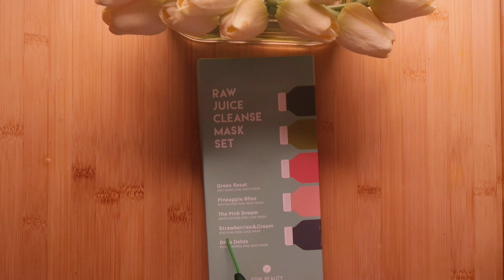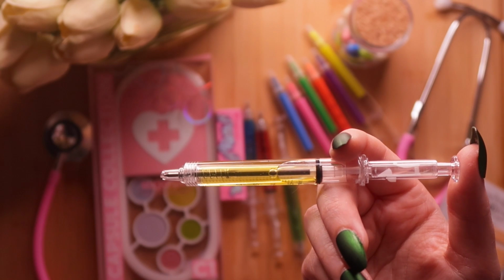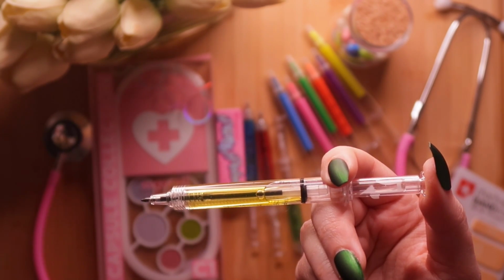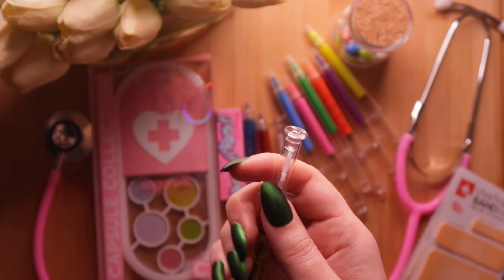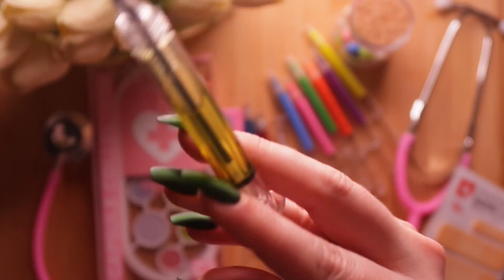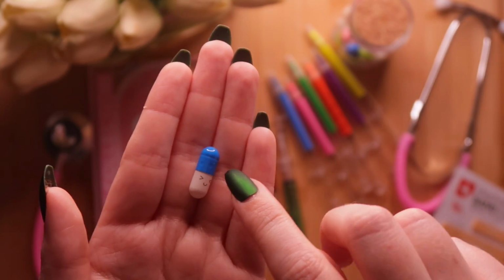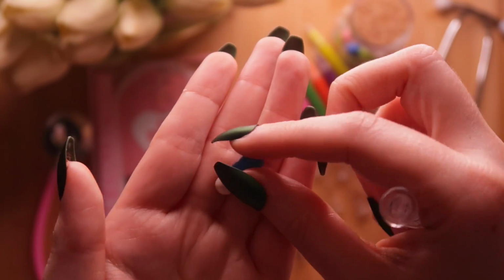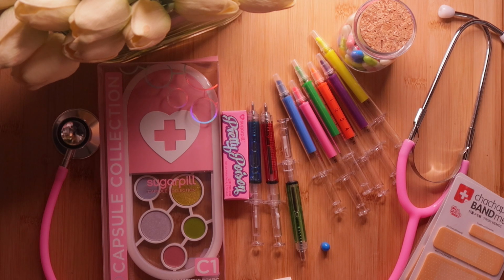ASMR SugarPill Makeup That Looks Like Medicine (Plus Body Wash Sponges, Juice Cleanse Face Masks)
Message in a Bottle Pill Capsules

Pink Stethoscope

Syringe Pens, Highlighters and Bandaid Notes

My favorite makeup & skincare you can buy on Amazon (updated regularly)

✨My Other ASMR Channels✨